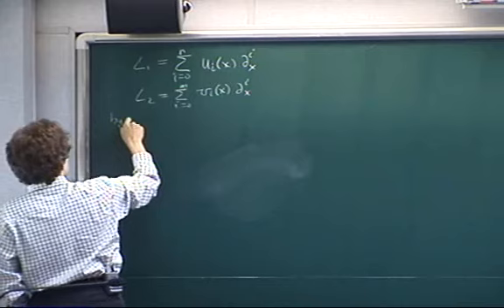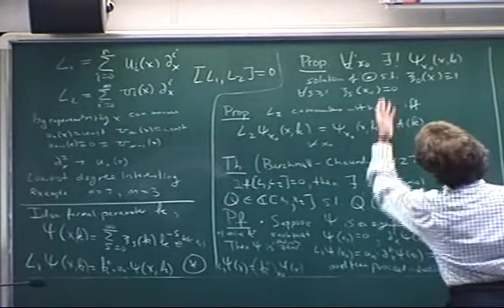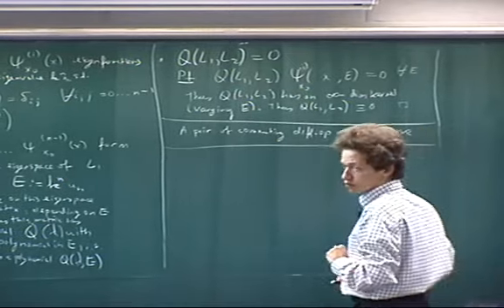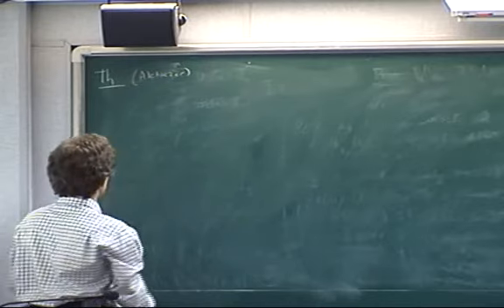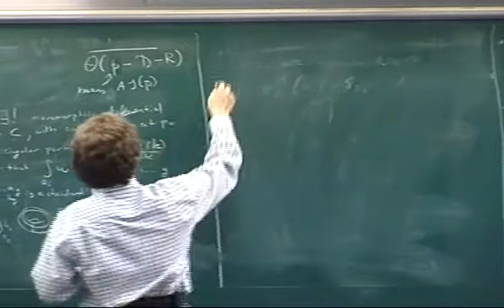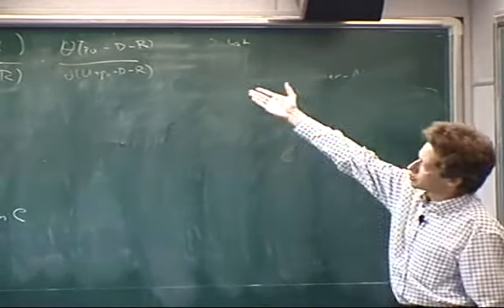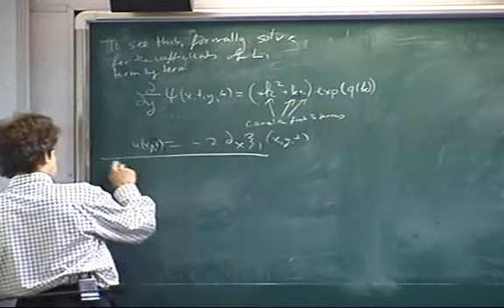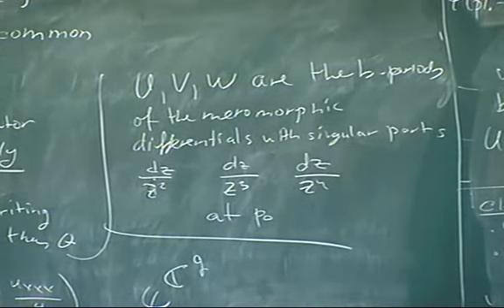Sam Grushevsky (Princeton Univ.) / Lectures on abelian varieties and integrable systems 7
KIAS Seminar
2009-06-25